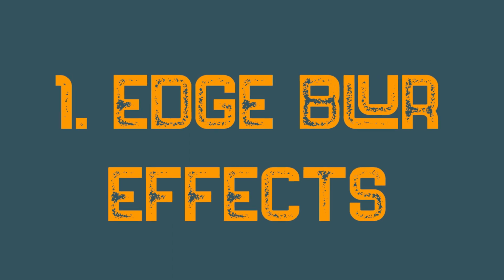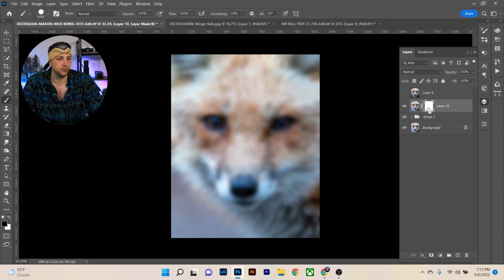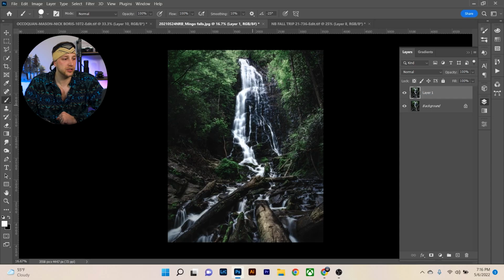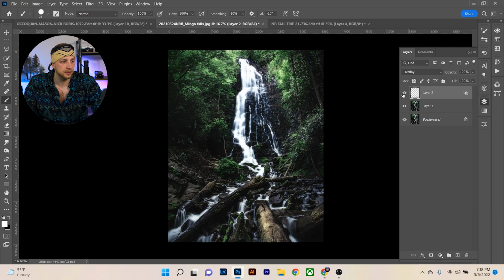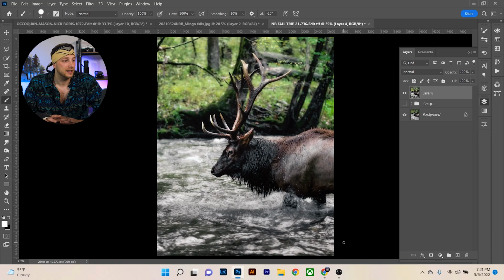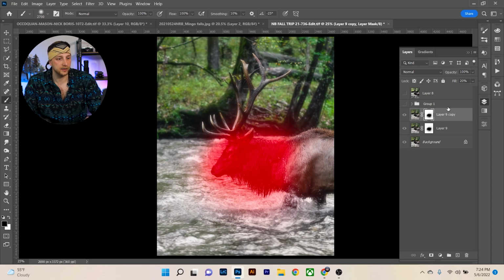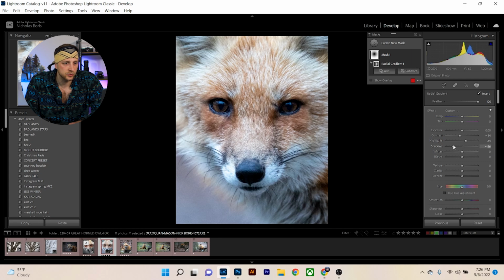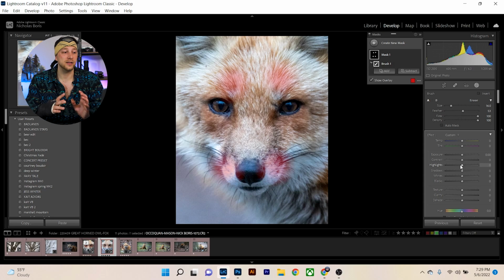3 Simple Ways to Blur Backgrounds in Photos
In this video I go over three ways how you can simply add a blurry effect to your photos in Photoshop and Lightroom. As examples I use wildlife photos, but you use these effects on any type of image you like. The three ways I teach to add blur are most popular in landscape and wildlife photography to draw focus, diffuse highlights, blend colors and more.

Also, I want to take a moment to welcome anyone new to my YouTube channel. I’m Nick Boris and I’m really happy you’re all here! This channel is dedicated to bringing you my best tips and tools to help you grow as a wildlife, landscape and outdoor lifestyle photographer and filmmaker!

Nick Boris

-Stay Wild-

WISH TO USE TOPAZ LABS PRODUCTS ON YOUR PHOTOS AND VIDEOS?

00:00 - Intro
00:30 - Edge Blur Effect
04:50 - Highlight Blur Effect
08:16 - Orton Effect
13:01 - Lightroom Blur Edition
16:27 - Outro

HIKE ALONG WITH ME ON SOCIAL MEDIA;

Canon 1DX MK2
Canon EF 70-200mm f/2.8L IS III USM Lens
Benro FSL09CN00 Slim Travel Tripod (Carbon Fiber)
Sigma 150-600mm f/5-6.3 DG OS HSM Contemporary Lens for Canon EF
Tenba Axis 24L Backpack
DJI Air 2S Fly More Combo Drone
Rode VideoMic Pro Camera-Mount Shotgun Microphone
K&F Concept Magnetic Filter Kit
K&F Concept Black Diffusion Filter 1/4
K&F Concept Travel Tripod

Adobe Photoshop
Adobe Premiere Pro
Topaz DeNoise AI
Topaz Sharpen AI
Topaz Video Enhance AI

MUSIC AND SFX SOURCED BY;

ADDITIONAL BROLL

Envato Elements

About Me

Let me take a second to answer your question of who am I? I started making videos in high school back in 2007 and a few years later I got my first point-and-shoot camera. I worked for the media department of a company called Xtreme Xperience where I was the photographer/photo editor and I ended up working my way to media manager. I am currently a published Navy photojournalist and videographer, as well as have my own production company called Livli Productions. Livli Productions goal is to create stunning outdoor themed visual products for the outdoor markets.